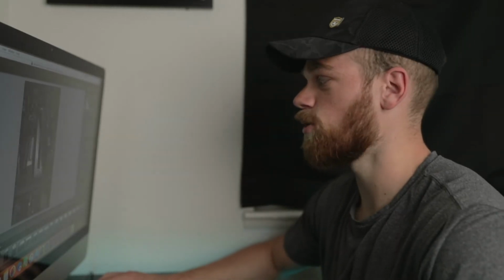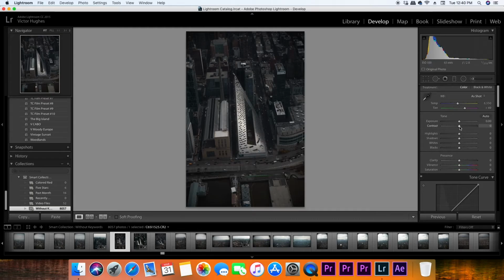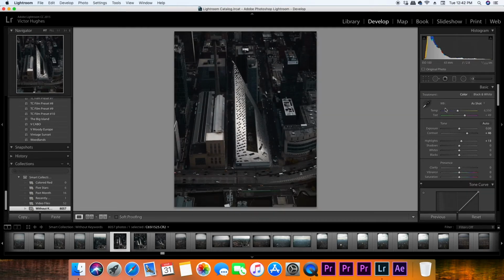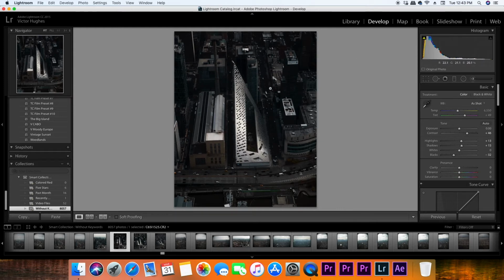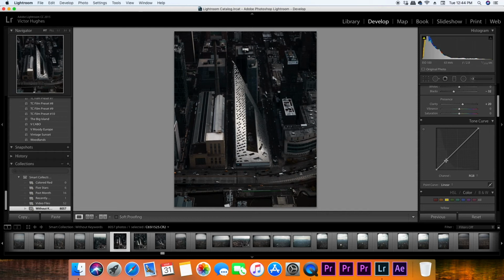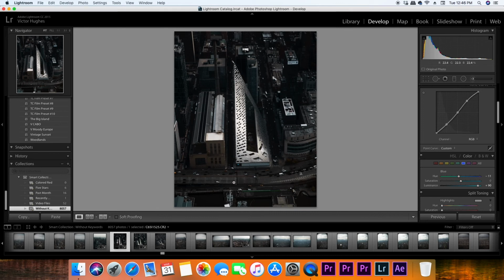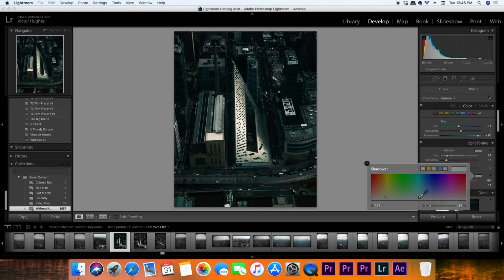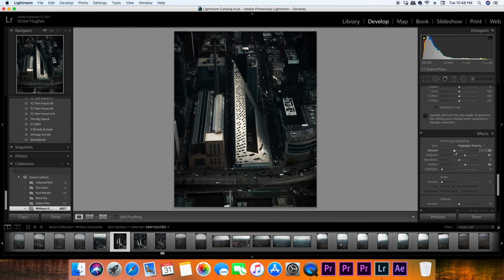How to edit DARK & MOODY photos on LIGHTROOM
In this tutorial I walk you through how you can achieve a dark & moody photo edit look in Adobe Lightroom.

Keywords (ignore): dark and moody photo edit tutorial adobe lightroom alen palander architecture photography urban new york city instagram edit vertical photo peter mckinnon bigvicmedia victor hughes